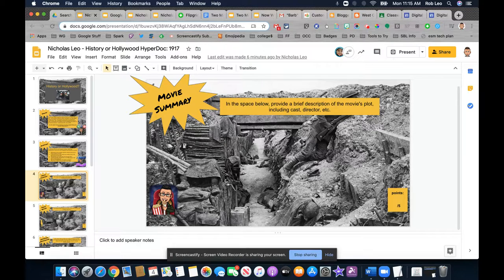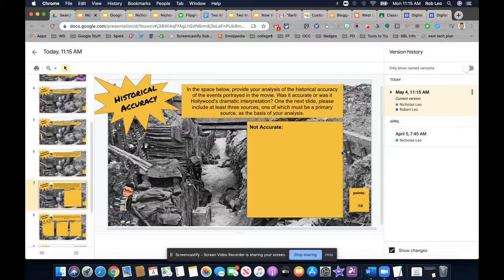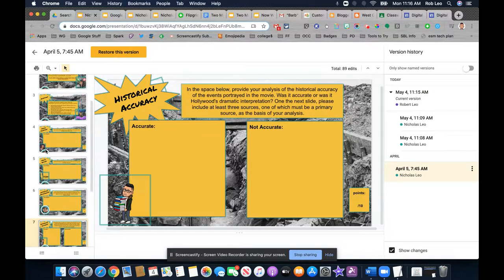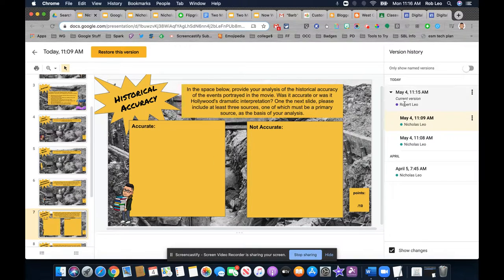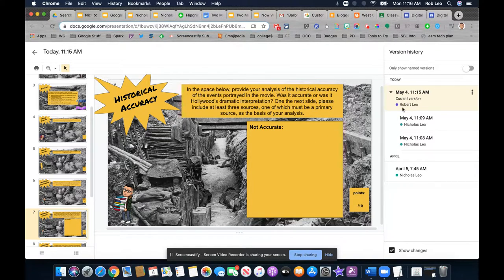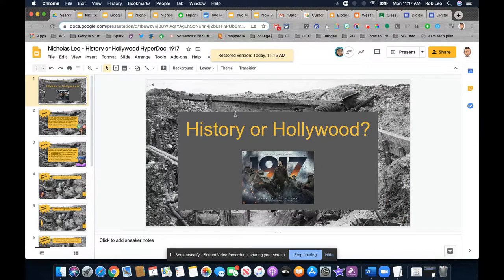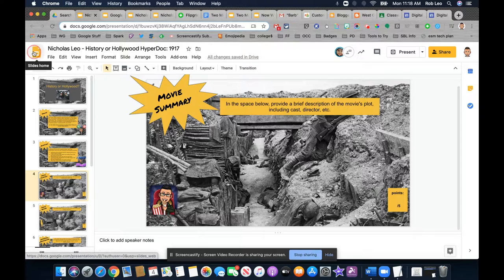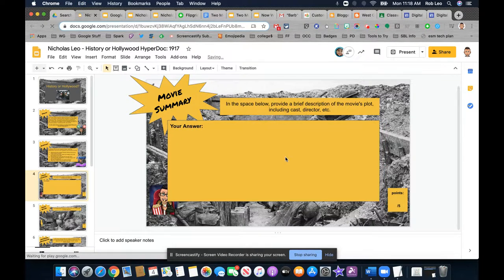Version History: Fixing Documents